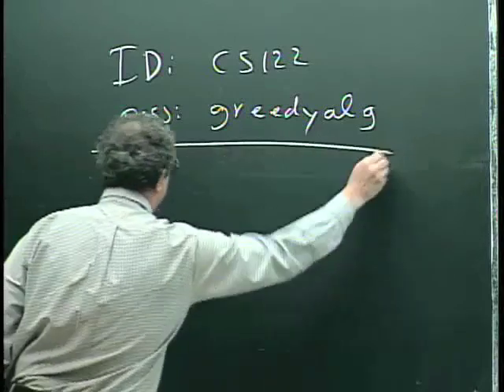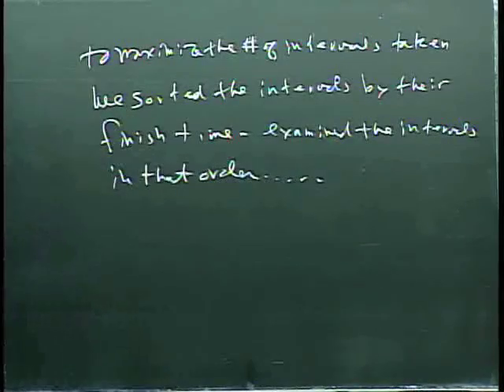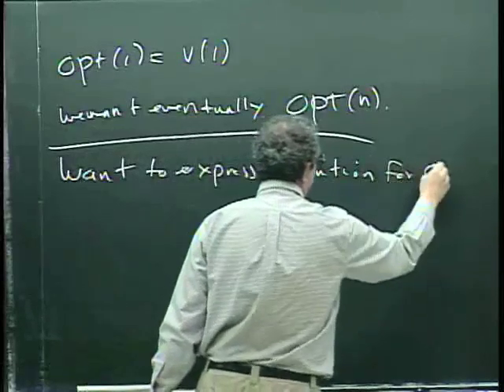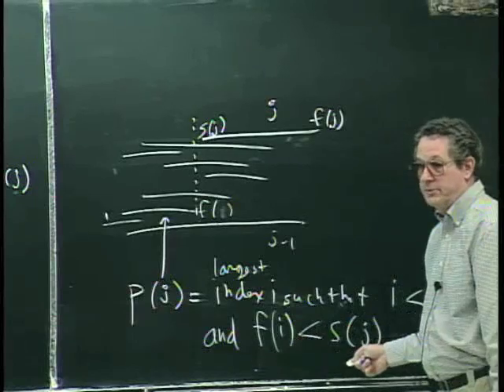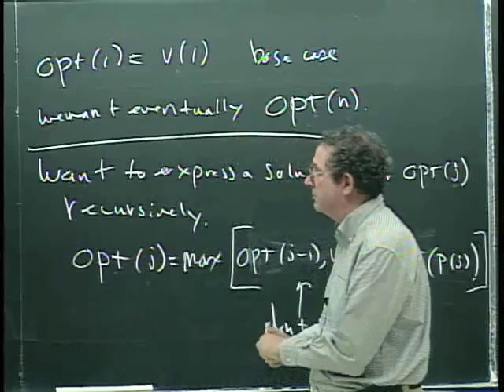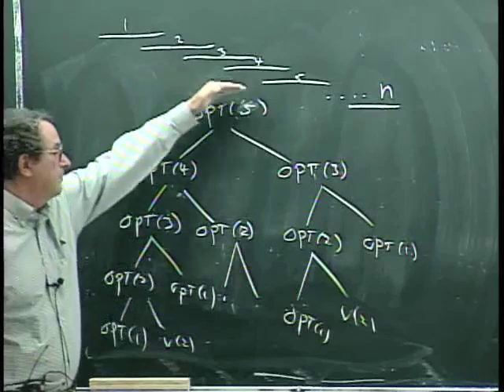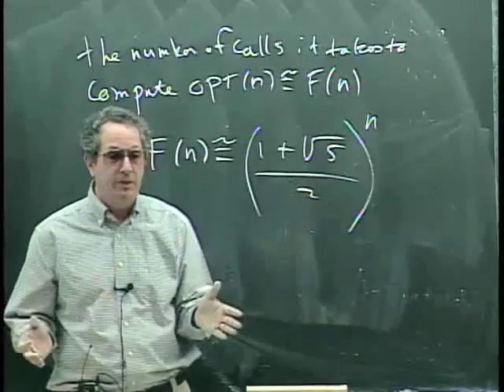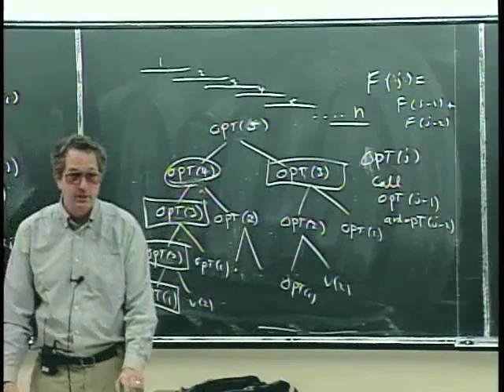Recursive programming and memoization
In Lecture 13, Gusfield introduces recursive programming and  memoization through the problem of computing the maximum weight set of pairwise non-overlapping intervals.